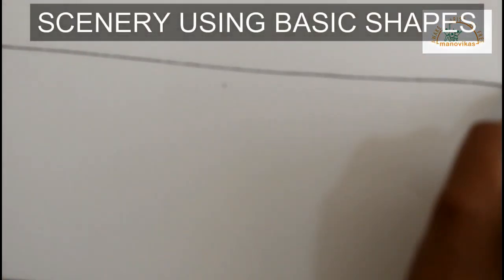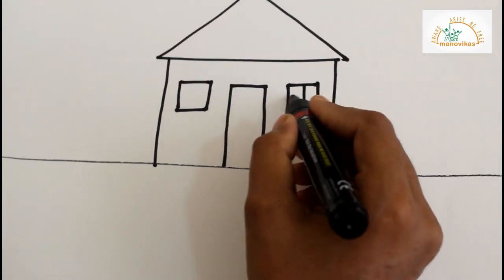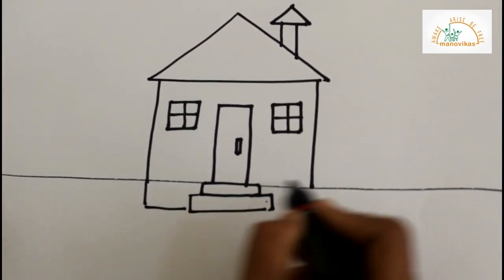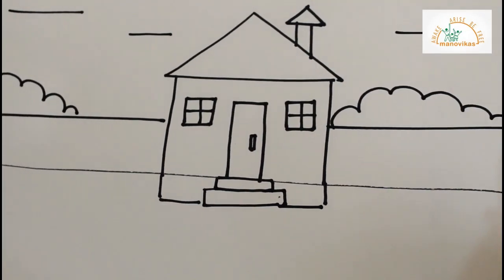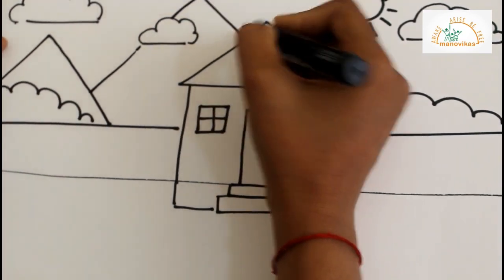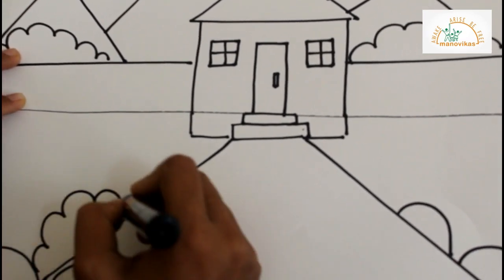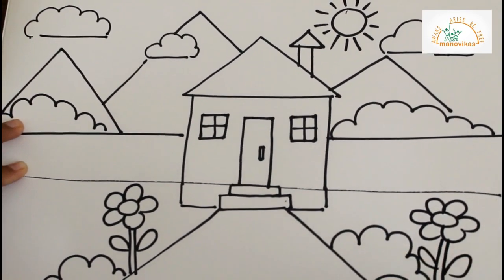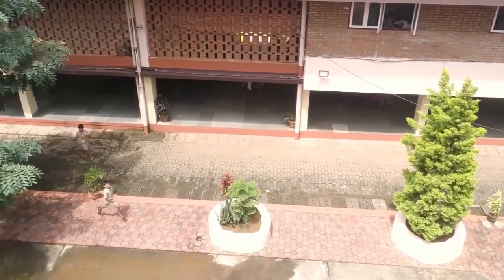Class I- Art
Drawing and Colouring